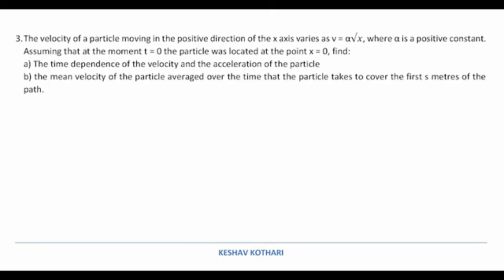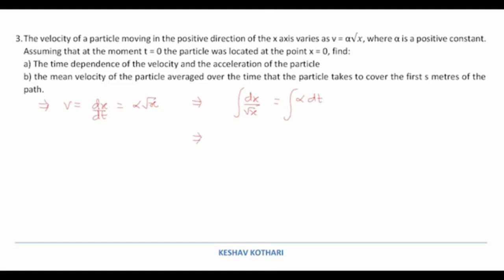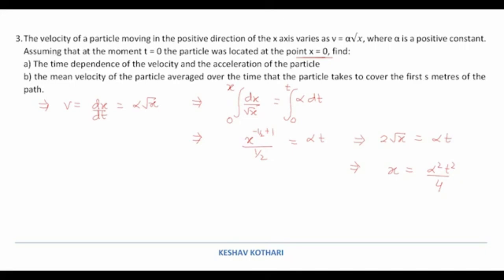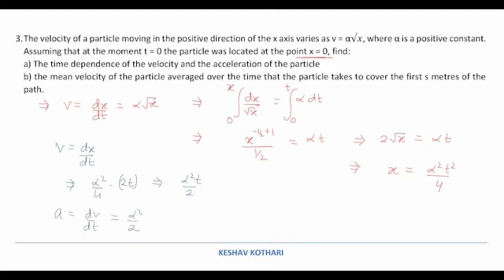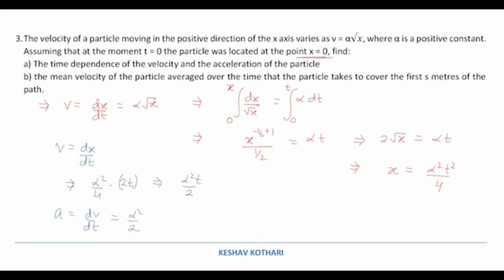Kinematics Problem Solving Series | Question 3 | JEE / NEET